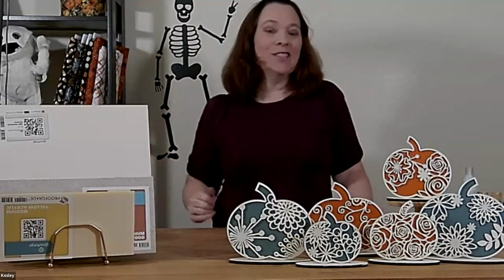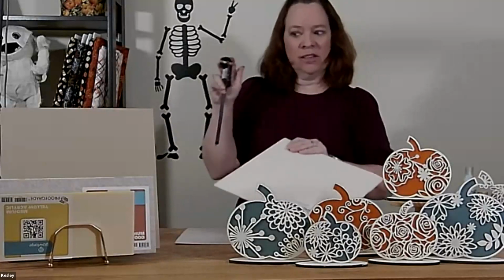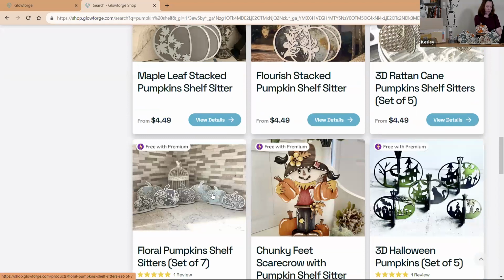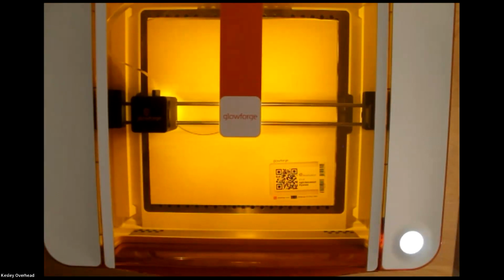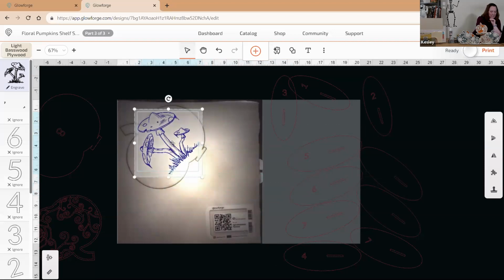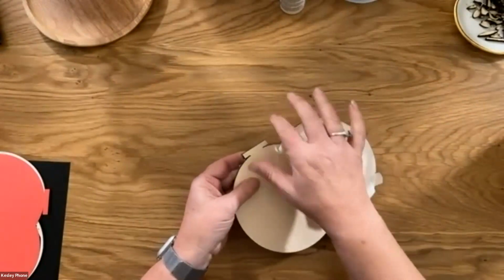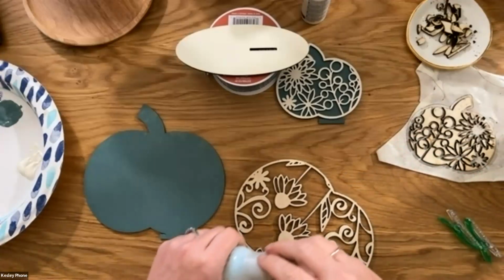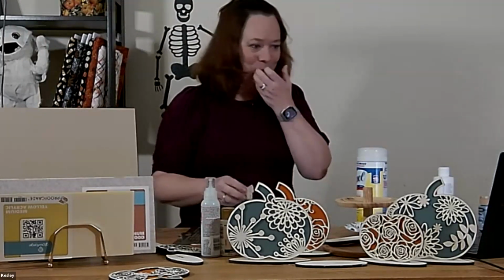Online Class: Custom Home Décor w/Glowforge Aura Craft Laser™ Machine w/Kesley Anderson | Michaels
Supplies:
Acrylic Paint color to match your decor for the background layer
paper plate for paint